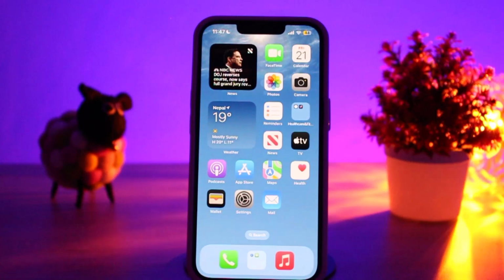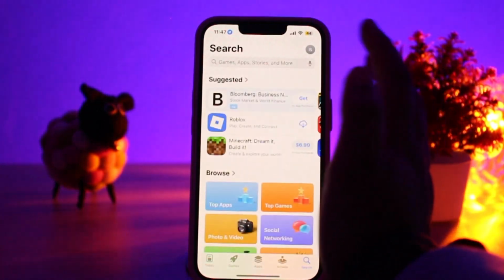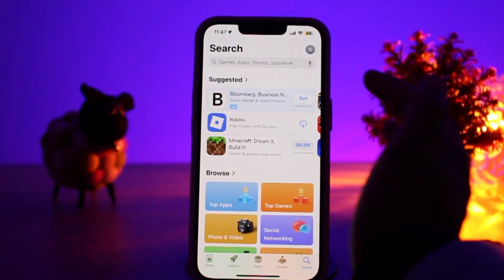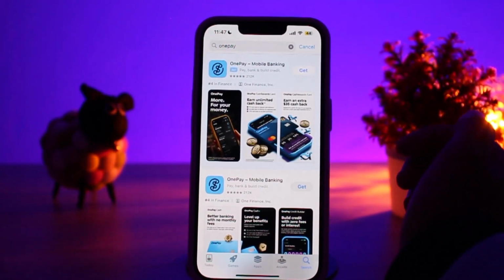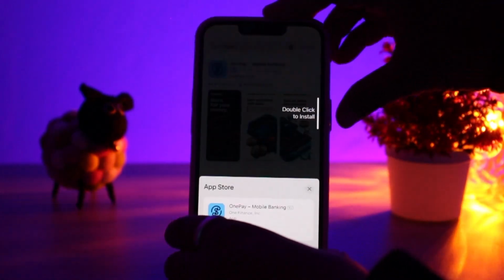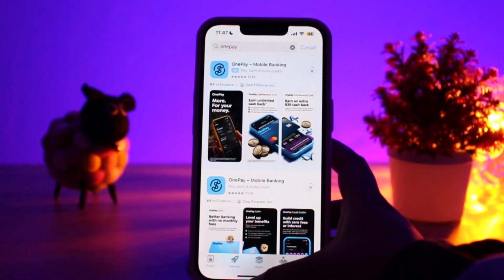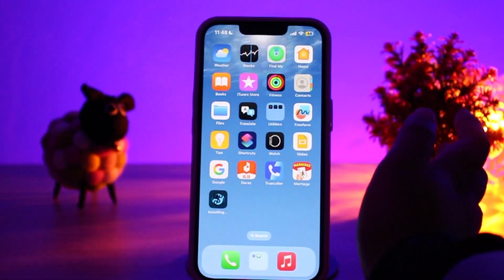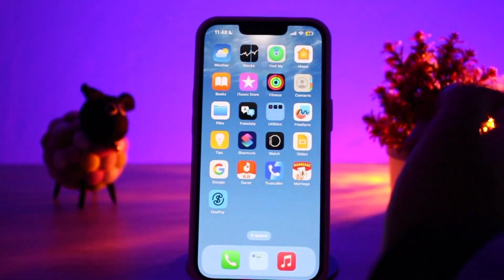How to Install OnePay App from Apple App Store - Here's How You Can Do It // 2026 Edition